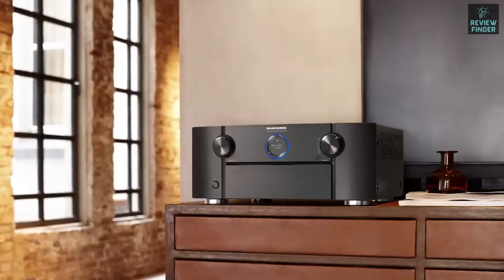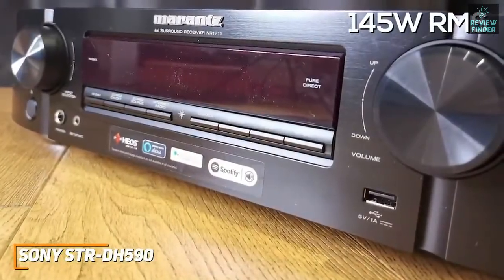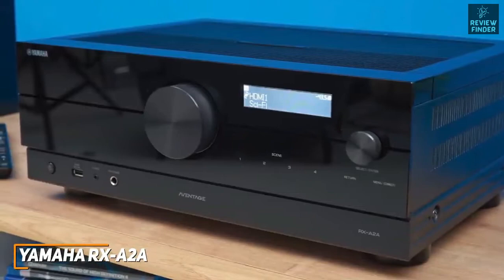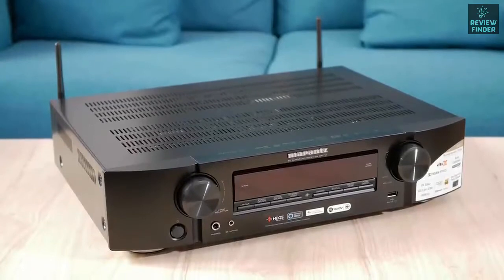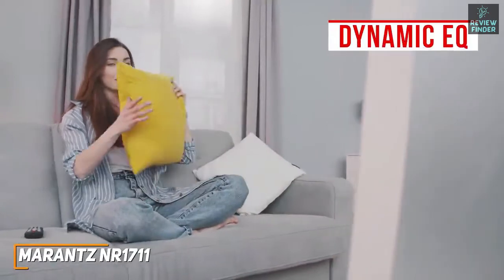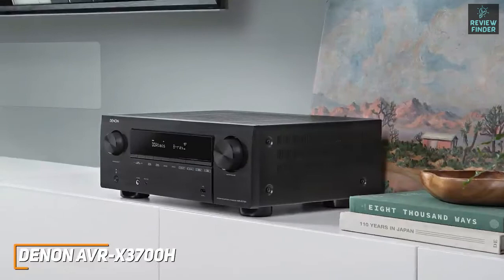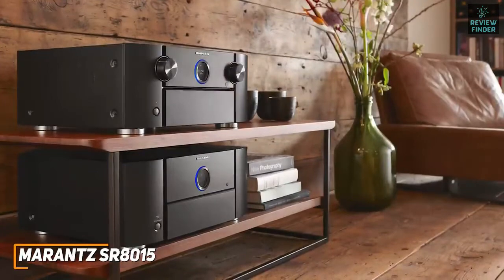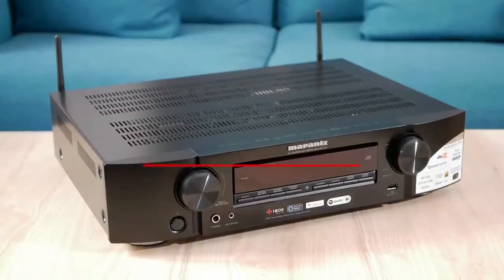Top 5 Best AV Receivers in 2023 - Review and Buying Guide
✅ Links to the Best AV Receivers 2023 in this video:

⏺️ Sony STR-DH590 -
⏺️ Yamaha RX-A2A -
⏺️  Marantz NR1711 -
⏺️ Denon AVR-X3700H -
⏺️ Marantz SR8015 -

►My Recommended Gadgets:

►Speaker I Recommend, links to Purchase given below:
⏺️US:

►Headphone I Recommend, links to Purchase given below:
⏺️US:

Products Details...
► Sony STRDH590 5.2 Channel Surround Sound Home Theater Receiver: 4K HDR AV Receiver with Bluetooth, Black. Enjoy your favorite movies, TV shows, and more with theater-like sound in the comfort of your home. Enjoy a Multi-Channel Stereo Setup, FM Radio Tuner, and 1/4 Inches Headphone Jack.
► YAMAHA RX-A2A AVENTAGE 7.2-Channel AV Receiver with MusicCast. Wi-Fi, Bluetooth, AirPlay 2, and Spotify Connect. MusicCast multi-room audio and MusicCast Surround capable with MusicCast 20 or MusicCast 50 wireless surround speakers.
► Marantz NR1711 8K Slim 7.2 Channel Ultra HD AV Receiver (2020 Model) – Wi-Fi, Bluetooth, HEOS Built-in, Alexa & Smart Home Automation - 8K HDMI Videos & Multi-Room Streaming, Black.
► Denon AVR-X3700H 8K Ultra HD 9.2 Channel (105Watt X 9) AV Receiver 2020 Model - 3D Audio & Video with IMAX Enhanced, Built for Gaming, Music Streaming, Alexa + HEOS.
► Marantz SR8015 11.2 Channel AV Receiver with HEOS Music Streaming. Premium power performing amplification. 8K upscaling is available on all eight HDMI ports. Dolby Atmos Dolby Atmos Height Virtualization Technology.